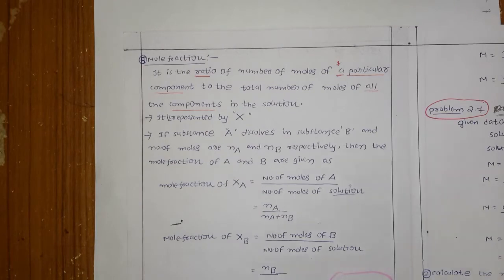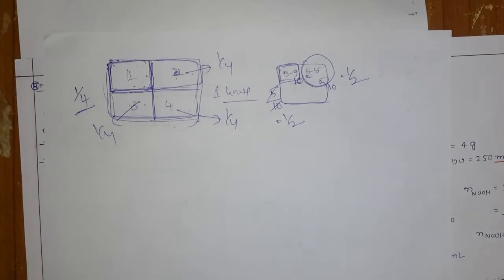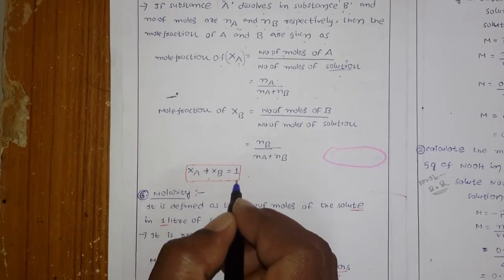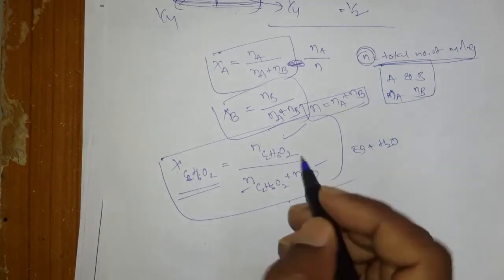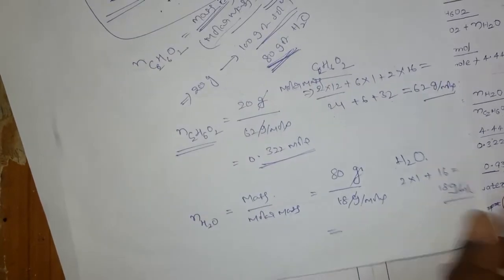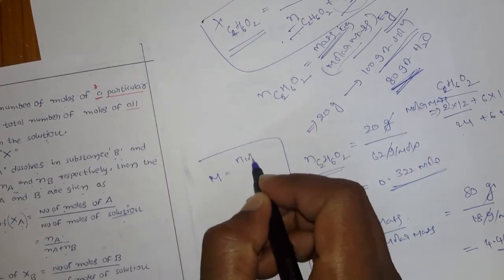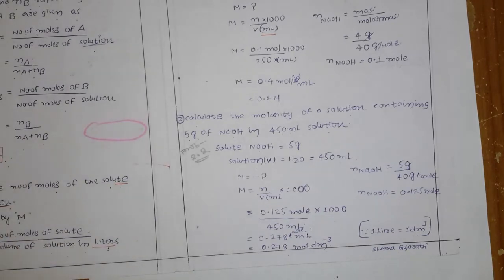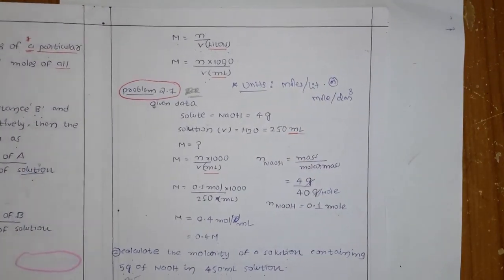Lecture-3, Expressing concentrations of solutions-2 (Mole fraction and Molarity)